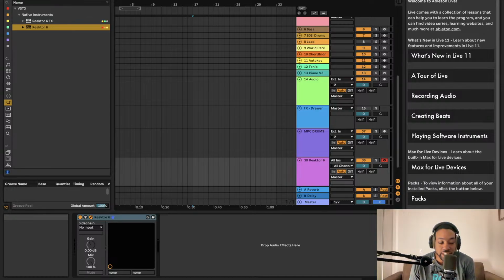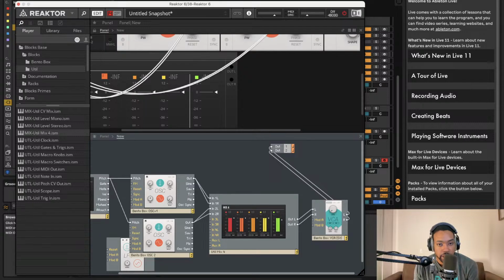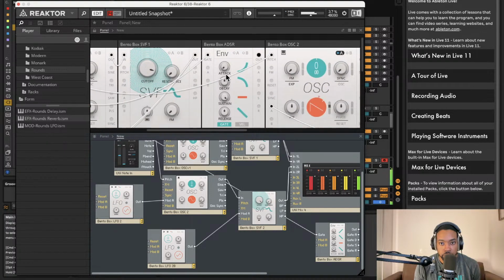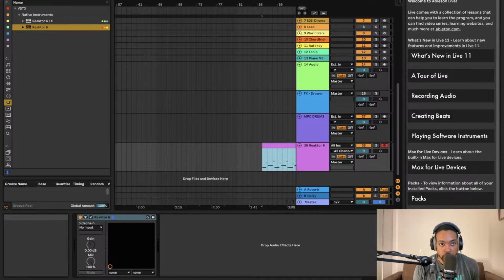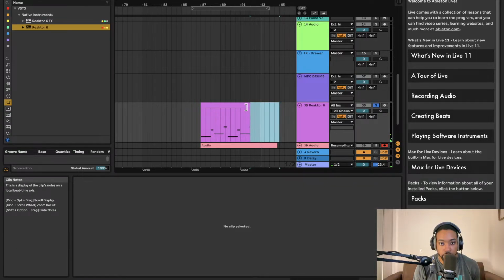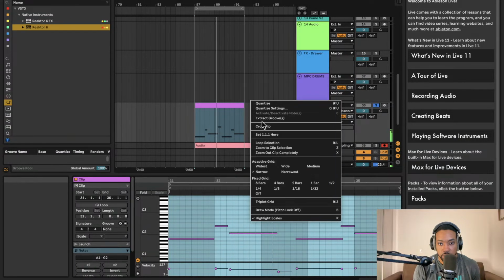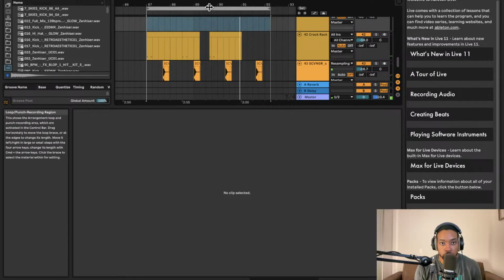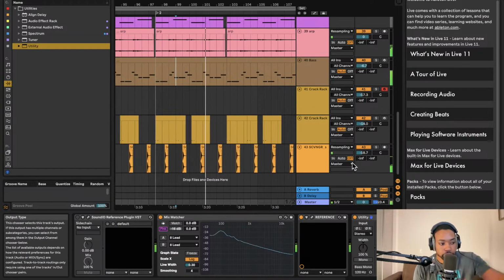DannyXanderMusic LIVE: Cinematic Ambient Pad in Reaktor